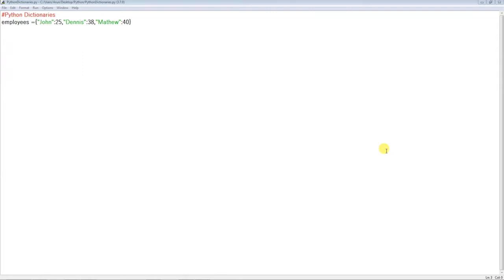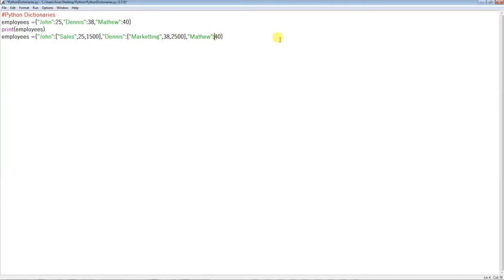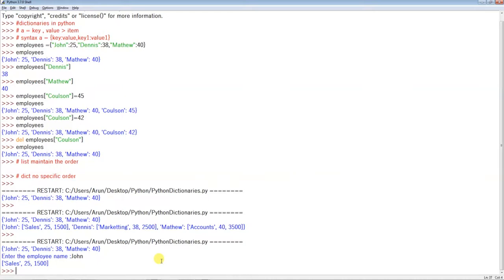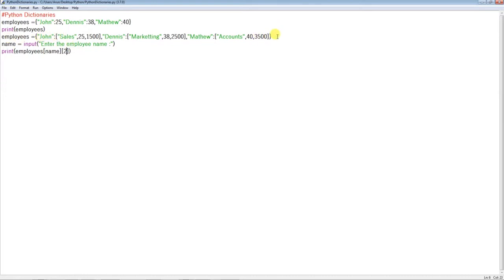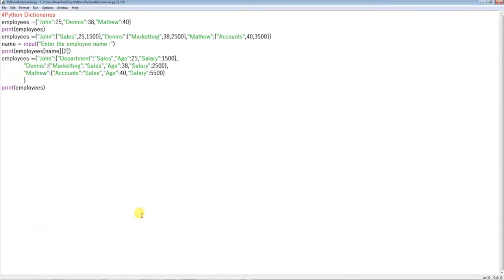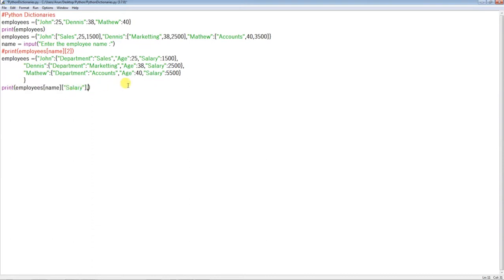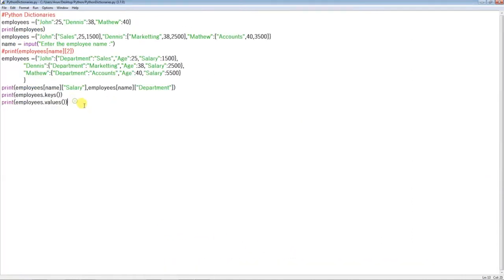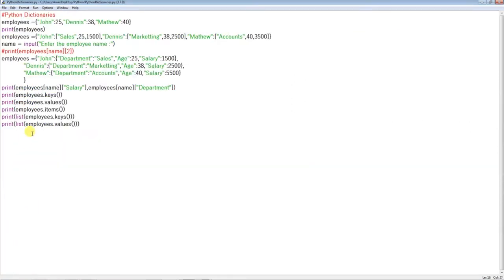019 Python Working with Dictionaries | Dictionary in Python Part 2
Python Working with Dictionaries | Dictionary in Python